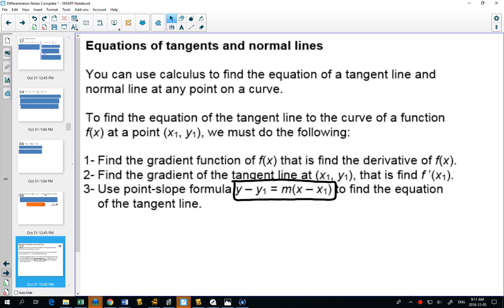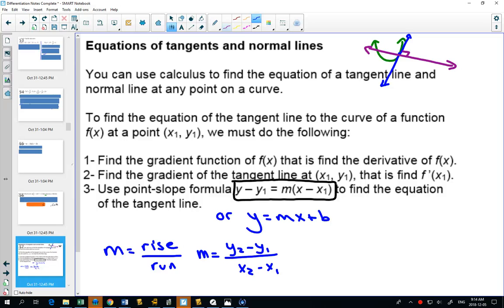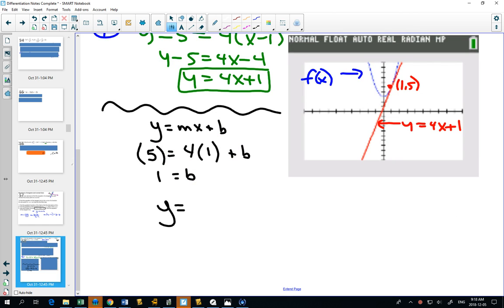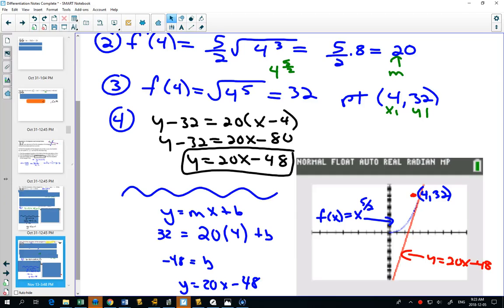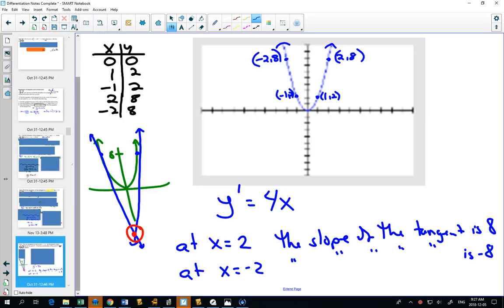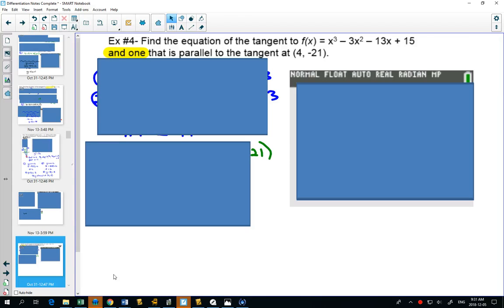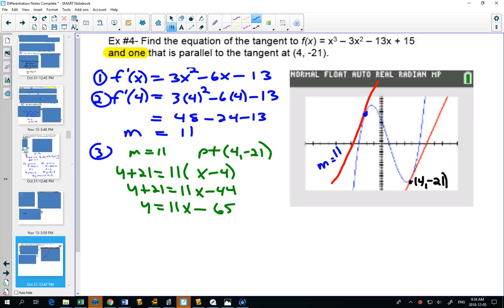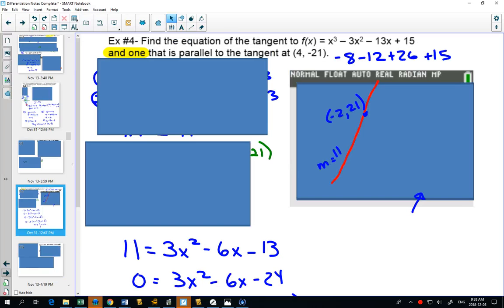42IB Equations of Tangent and Normal Lines